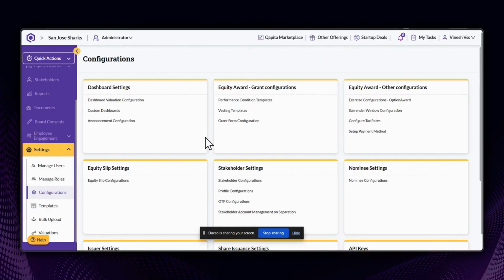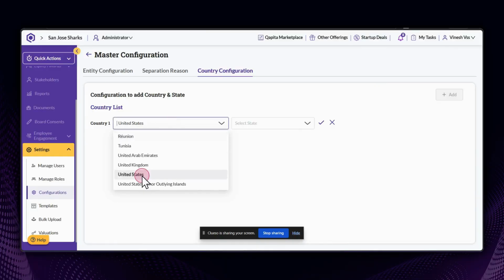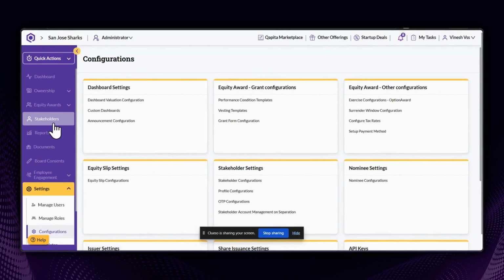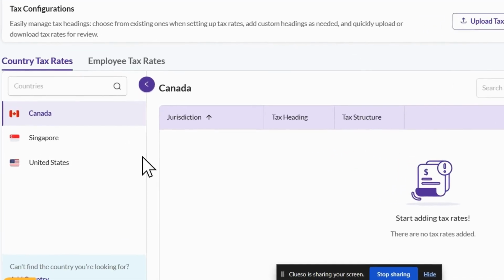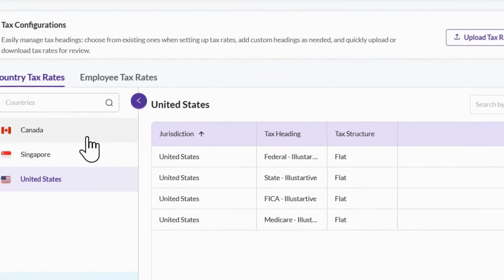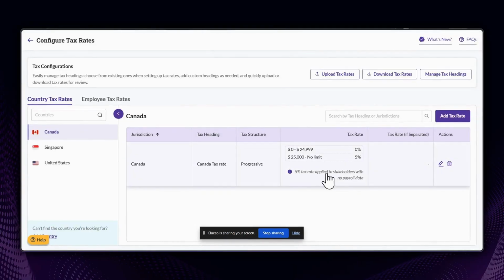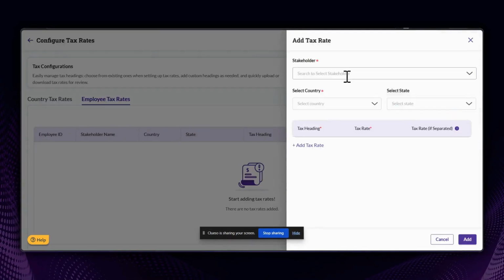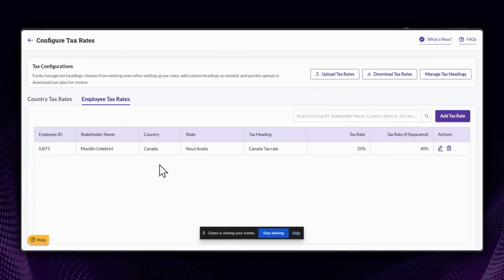Payroll and Tax Management - Admin's POV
In this article, you'll learn how to add different tax rates based on stakeholder payroll and location-based tax rates on the platform.